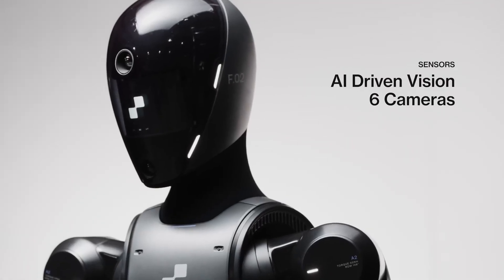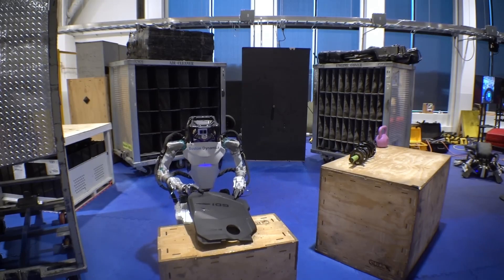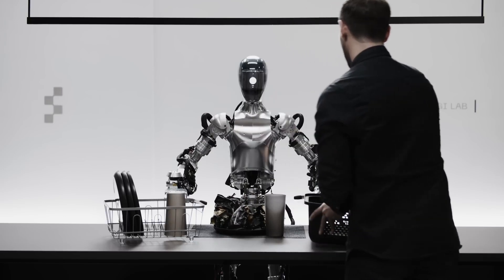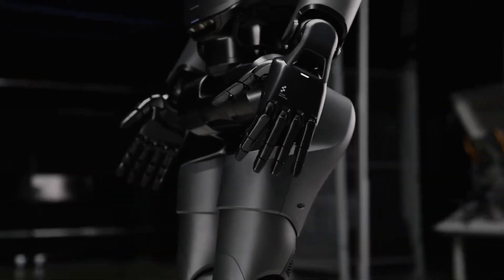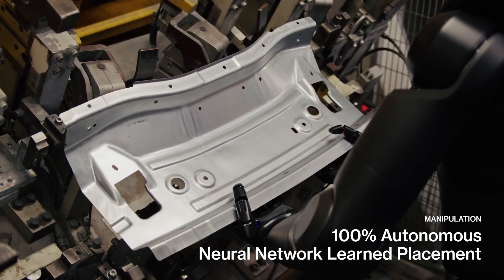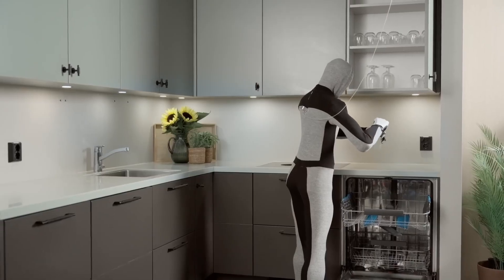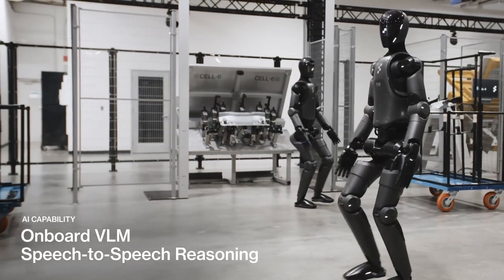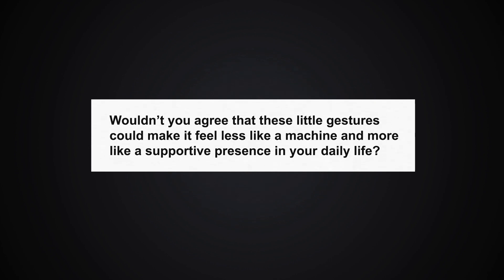Figure 02 Ai Robot IS CREEPY REAL… and…IT WILL CHANGE YOUR LIFE!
In this video, we take a look at the latest and most advanced AI robot on the market. This robot is so realistic that it will creep you out! But it's also so powerful that it will change your life. We'll show you how this robot can do everything from cleaning your house to cooking your meals. We'll also show you how it can interact with you and learn about your preferences. This robot is the future of AI, and it's here today. So don't miss out on this amazing opportunity to see it in action!